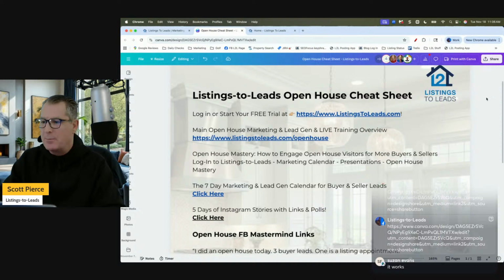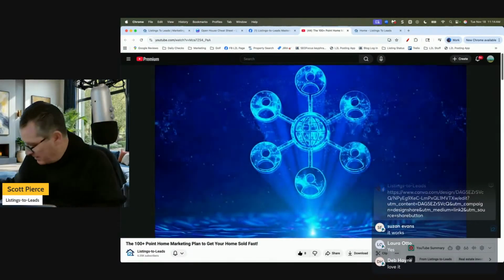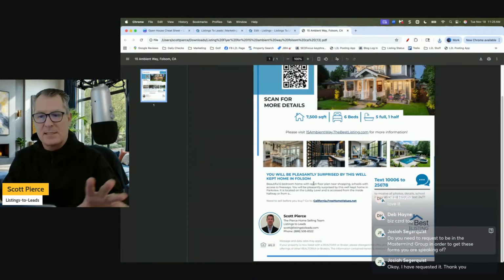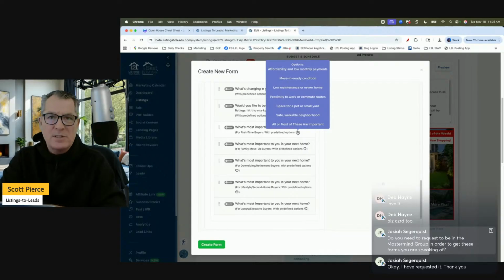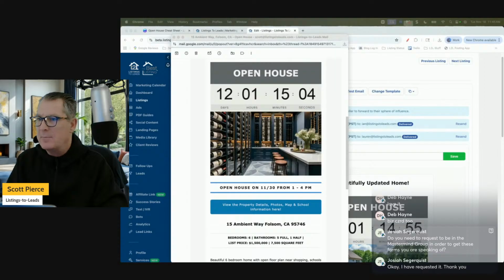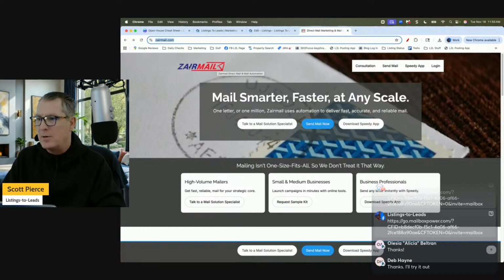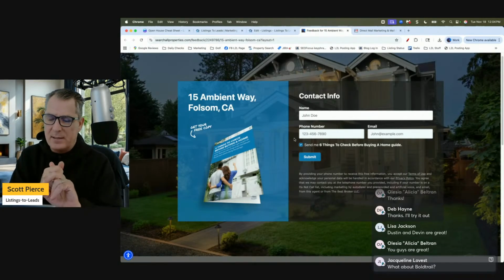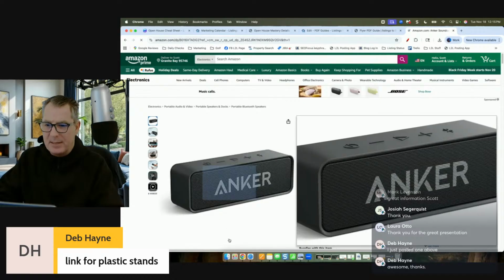How to Turn Open Houses into Listings, Buyers & Closings!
Open Houses, whether yours or borrowed, are one of the fastest ways to generate leads, engage with buyers, and start working with them to list more homes for sale.

With the right mix of social media, database marketing, and circle prospecting before and after your open house, and the right strategy for hosting the open house, you will start generating buyers and sellers quickly and consistently.

We will also help you decide which homes in your market will be the BEST homes to hold open for the maximum number of potential buyers and sellers so that you do not waste your time on a dud.

Can you get buyers from Open Houses? YES!
Can you get listings from Open Houses? YES!
Can you actually sell the listing from Open Houses? YES!

From a Listings-to-Leads Client:

We followed the Open House Marketing from Listings-to-Leads, creating flyers, door-knocking, etc.

We invited the neighbors, like the training said (we got 2 offers from open house attendees & closed on the listing)!

One of the neighbors we spoke with had a house to sell, but he wasn't ready yet.

He referred us to his friend and got a new listing!

If you are a Listings-to-Leads client, click on "Success Stories' in your account for more great feedback and tips!